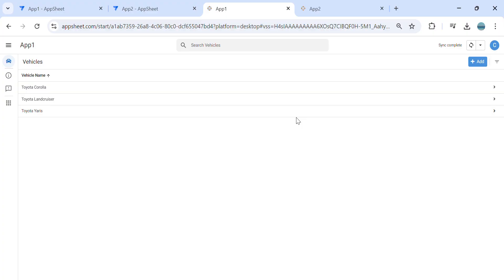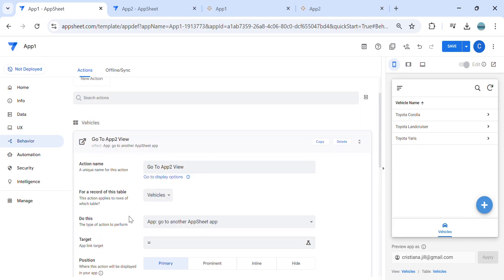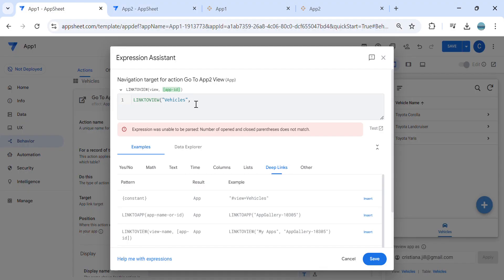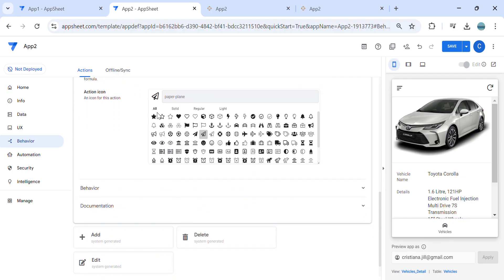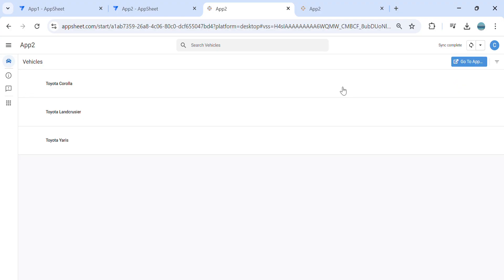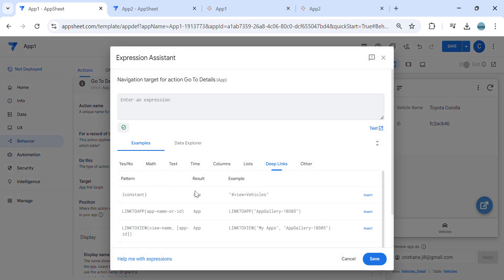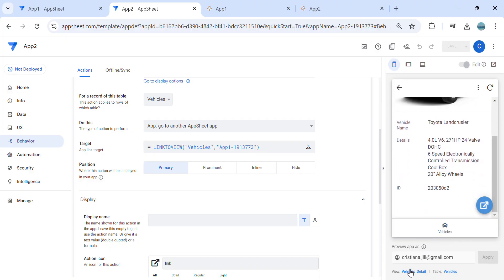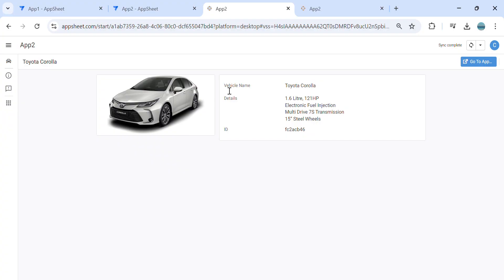AppSheet Deeplink Go To Another App View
In this video, we demonstrate how to switch between two AppSheet apps seamlessly,